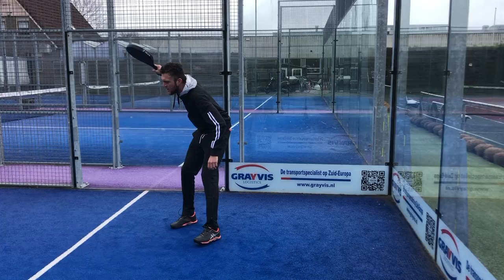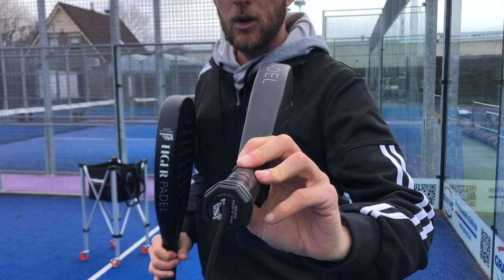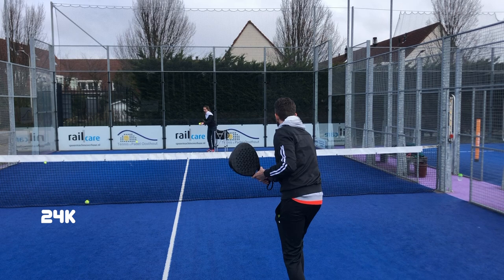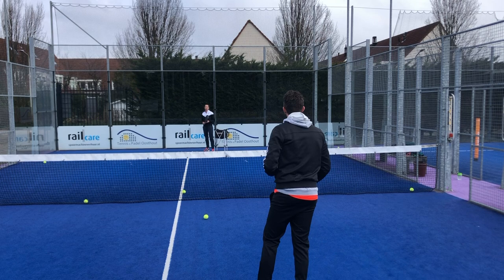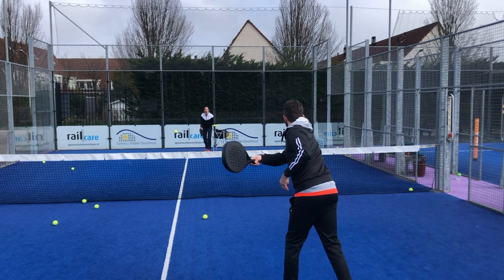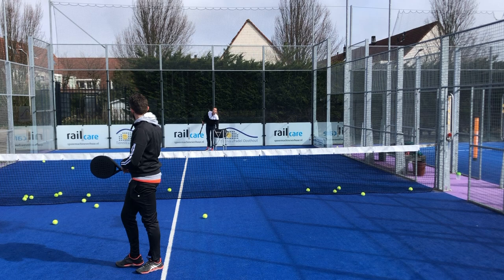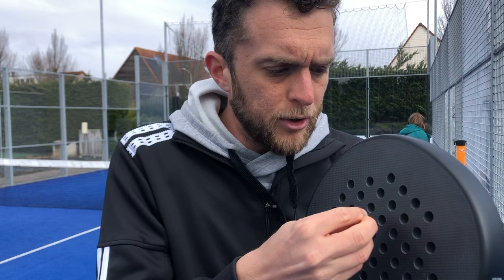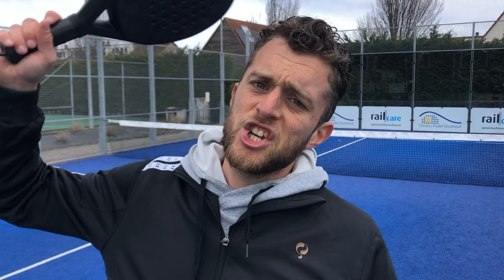Tiger Padel Racket Test 3K VS 24K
Is a diamond racket always more difficult to play with?

Thank you very much for watching! See you on Monday!